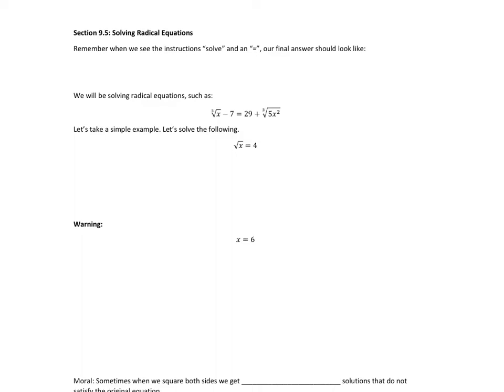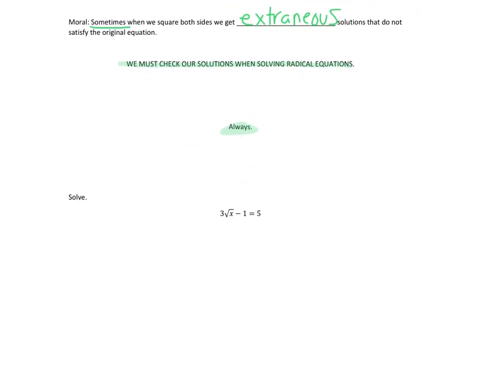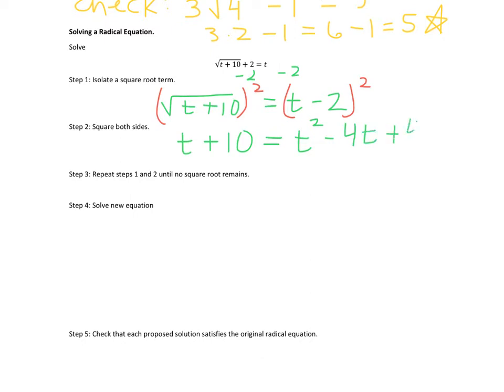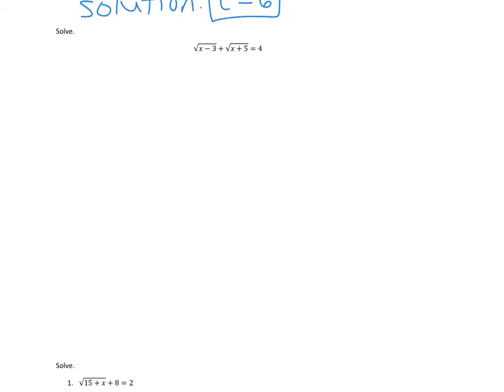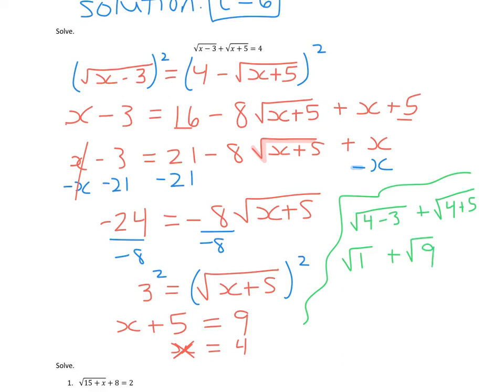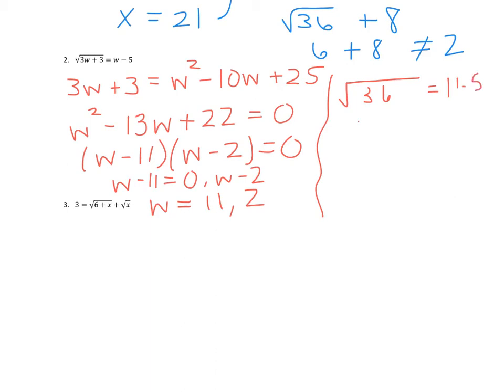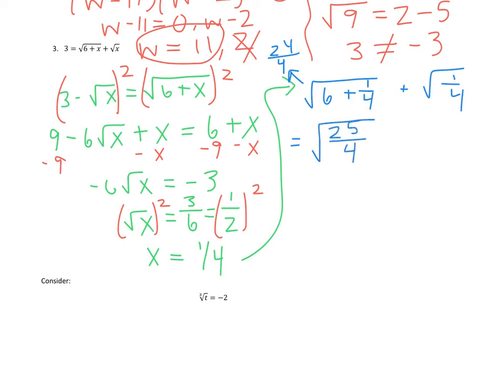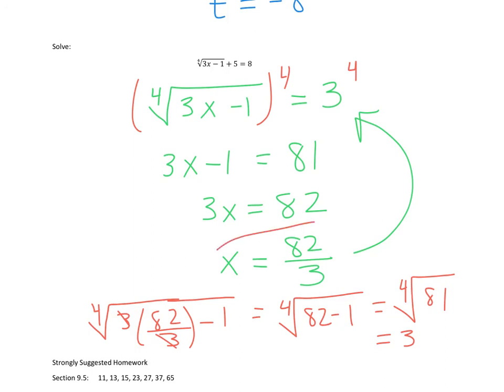Math 73 Section 9.5 - Solving radical equations